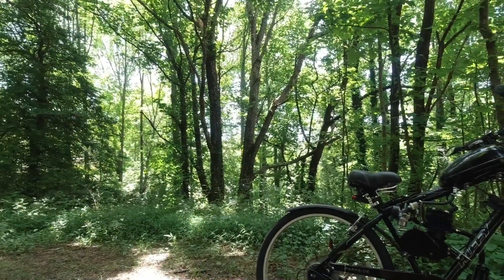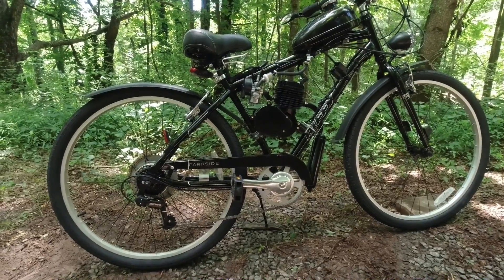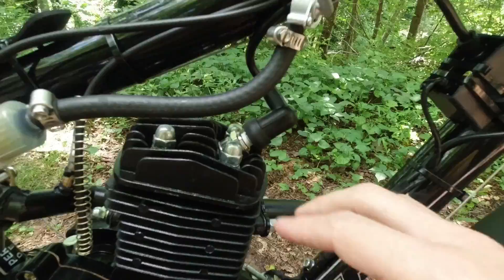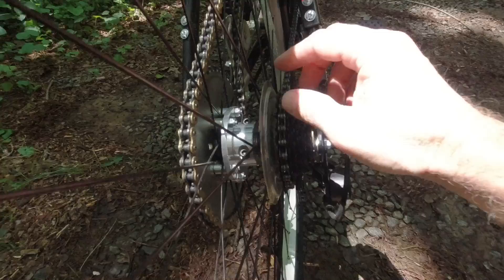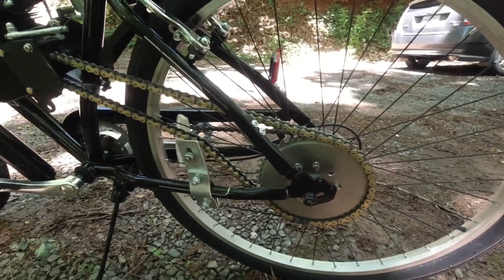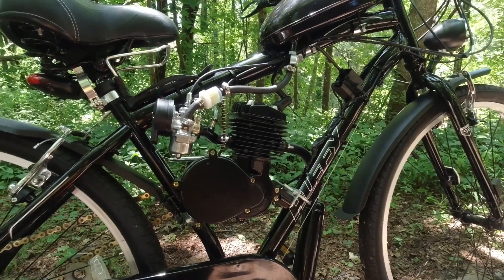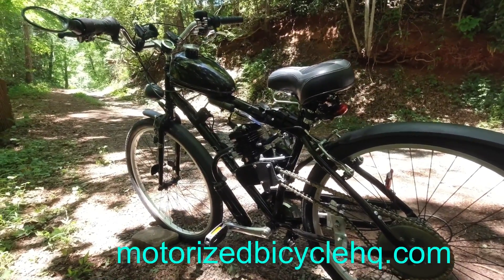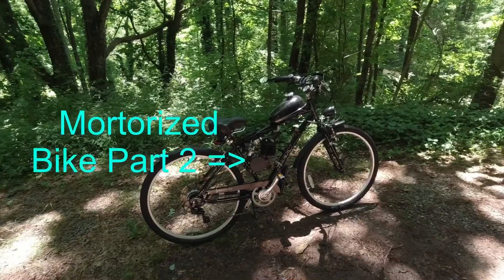P1 $300 Motorized Bicycle Review 80cc 66cc Campers RV Van Car Gas Motorcycle Specs Bike 60cc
This video takes a look at kits that are available to turn a standard bicycle into a motorized bicycle that can be done for $100 to $300, In part 1 I go over how the kit works, how to operate, advantages and accessories, in part 2 I take for a road test, in part 3 I go over tips, mods and performance upgrades. This 3 part series is part of a larger series on personal transportation for campers (RV Van Car).

Standard conversion kit
Upgraded conversion kit
Huffy Parkside Bike
Kent Bike
Kent Bayside (Walmart): (Google "Walmart Kent Bayside")
    **measure the diameter of your hub!!**
1" Sprocket Adapter (for bikes with 3,5,7,21 speeds)
1.5" Sprocket Adapter (for hub brake cruisers, no speeds)
32 tooth Sprocket with Rag Joint
Replacement Carburator
Boost Bottle
Replacement CDI/Ignition Module
Side Intake Tube
Double Brake Lever
Heavy Duty Chain
Chain Breaker
Wireless Speedometer/Odometer
2 Stoke Supertech oil (Walmart)
No Drip Gas Can (other kinds spill at this angle)
Fuel Bottle
Bike Alarm
Phone Mount
Front Light
Rear Light

Other Personal Transportation:
Segway Ninebot ES4
Ancheer Electric Bicycle

Electric Skateboards: (planning)
Gas Scooters: (planning)